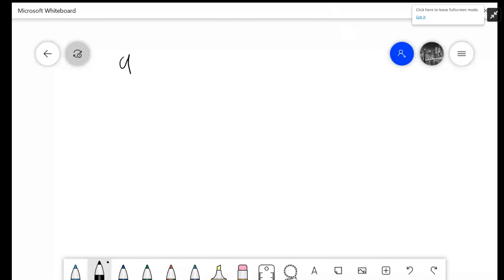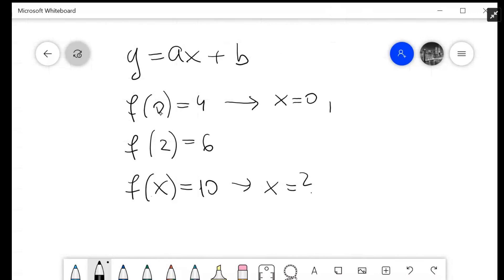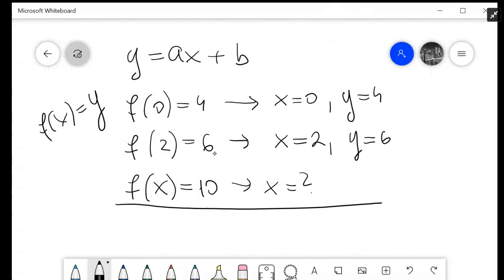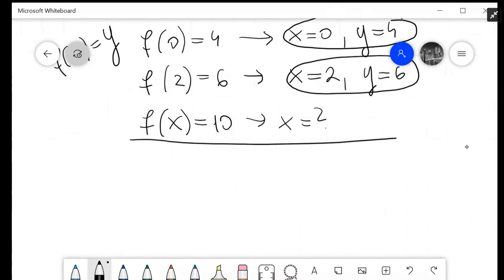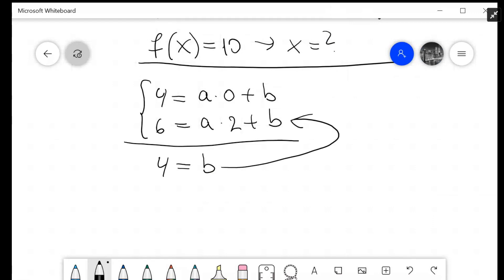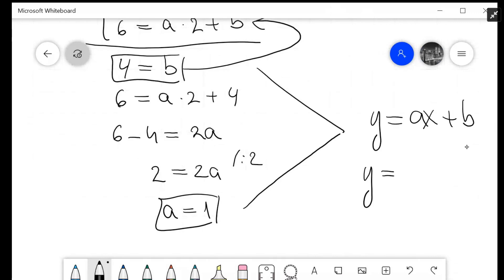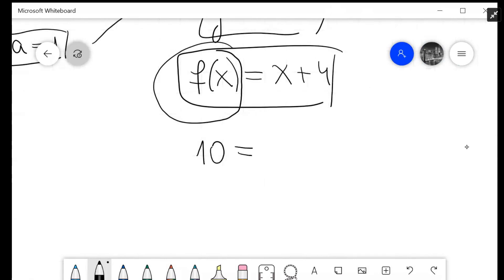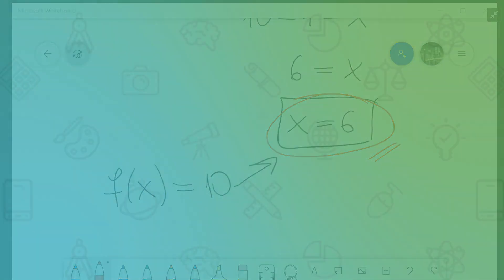How to find constants of a function and the value of x for the given f(x)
Question: if f(x)= ax+b, where a and b are constants, and if f(0) = 4 and f(2) = 6, for what value of x does f(x) = 10

Answered By:

Martina M.
Explaining Math in simple words! Experienced Math tutor